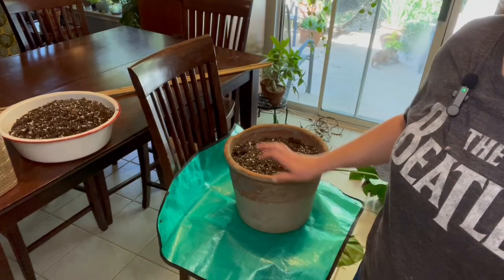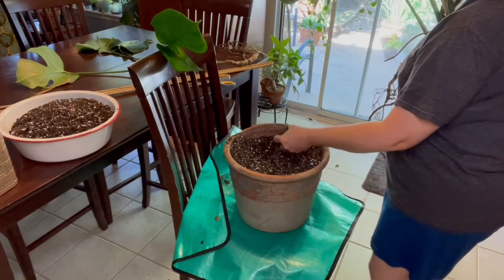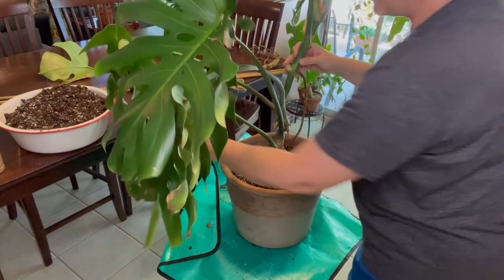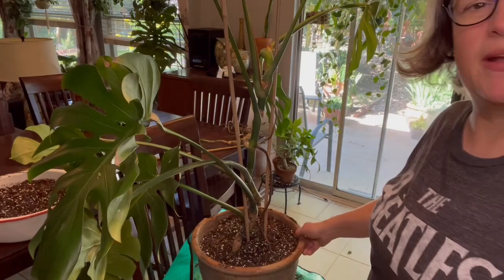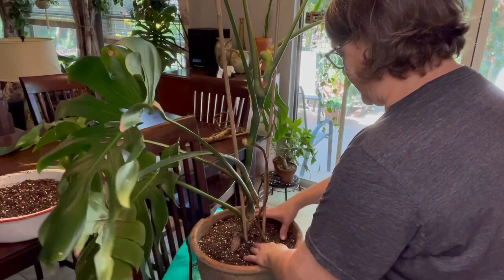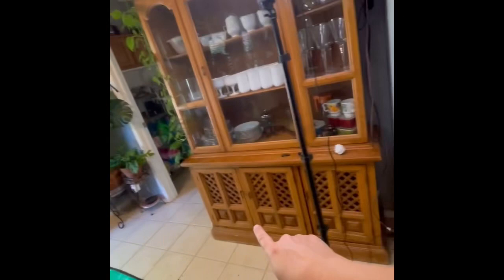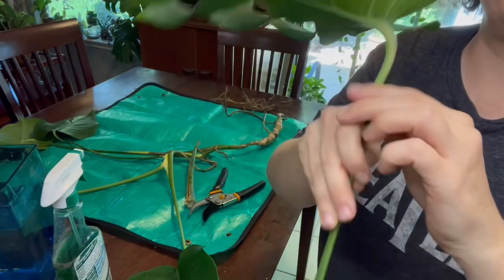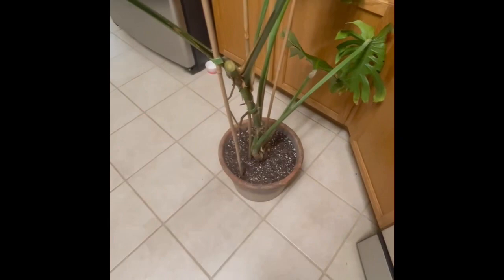How to pot up Monstera Deliciosa rooted cuttings (Part 2 to mealy bug treatment)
Hi!  Nikki here from Plant Parenthood. Yesterday, I treated my large-ish Monstera Deliciosa for ongoing mild mealy bug infestation. Today we’re repotting the rotted portions in new soil, and water propagating the rest.  Let’s do it!